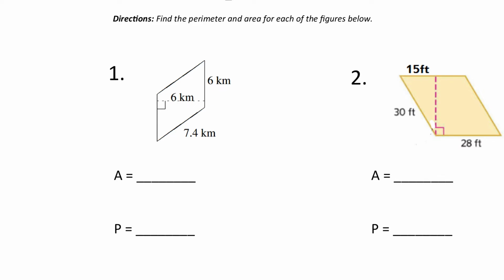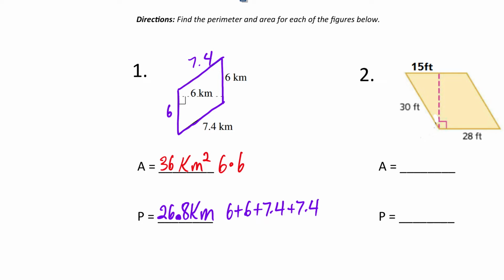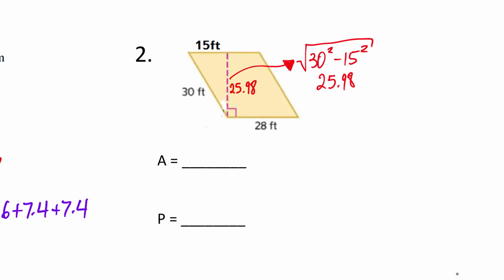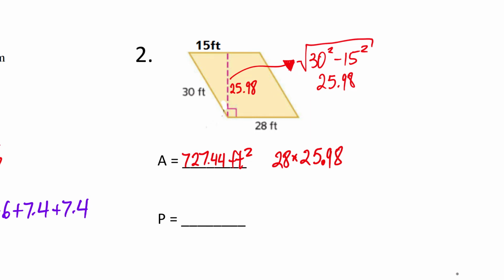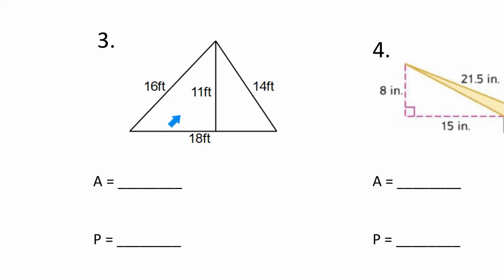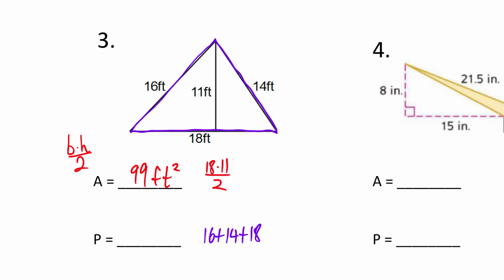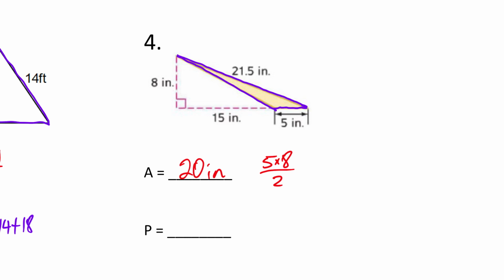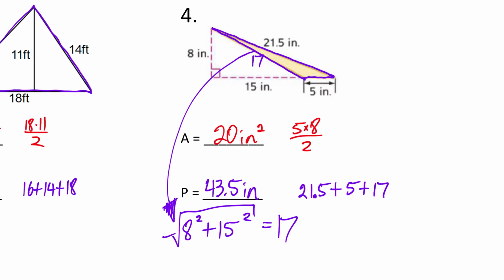Parallelogram Triangle Area Quiz WARMUP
Recorded 3/24/2022